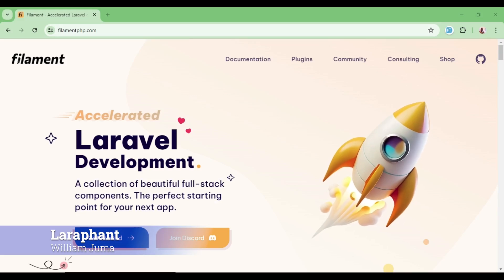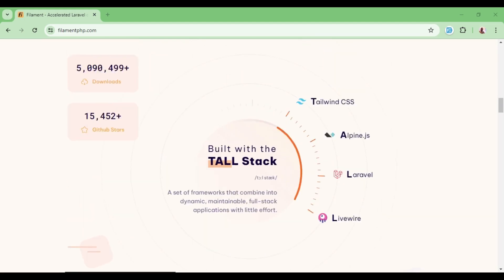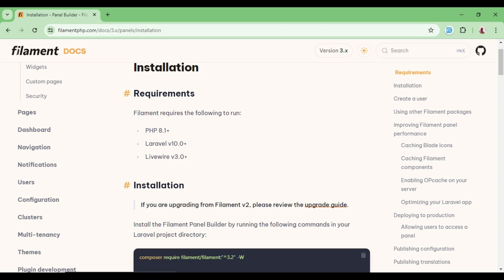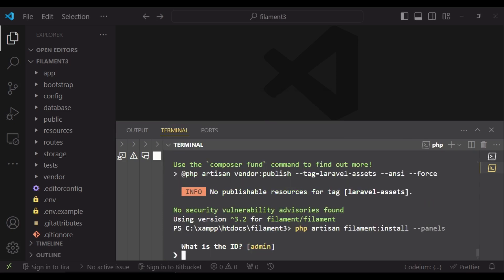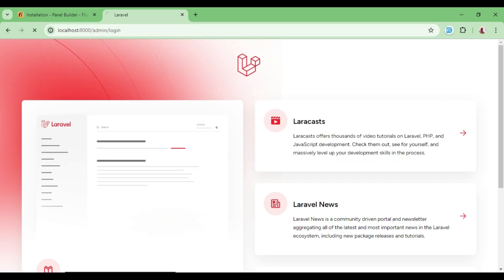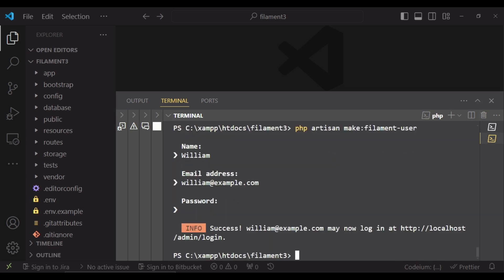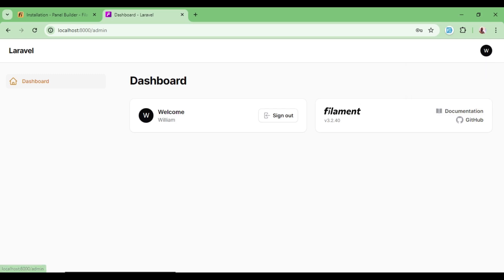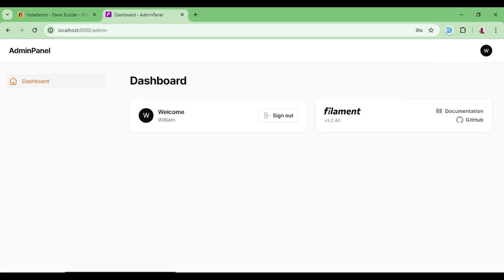installation and setup | Filament 3 From scratch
Filament php is A collection of beautiful full-stack components. We can use filament php to build user interfaces using the TALL stack. In this video we look at installation and setup.